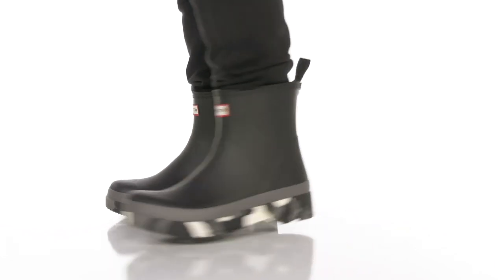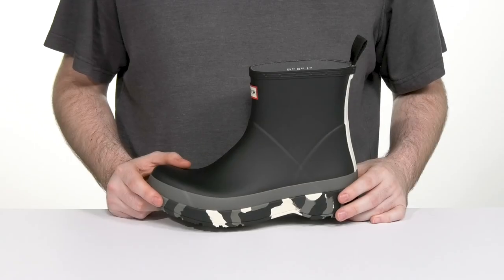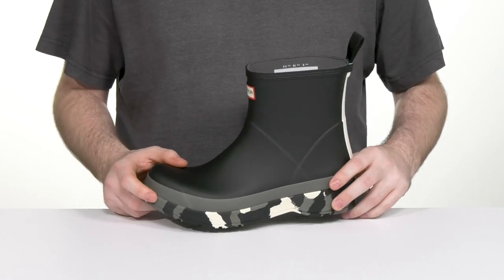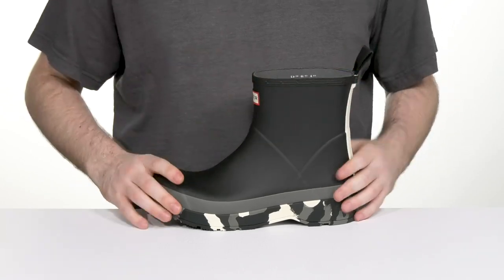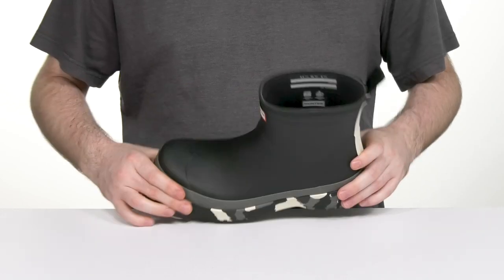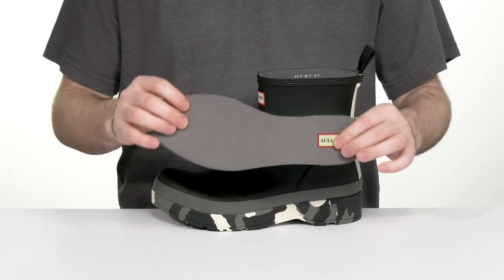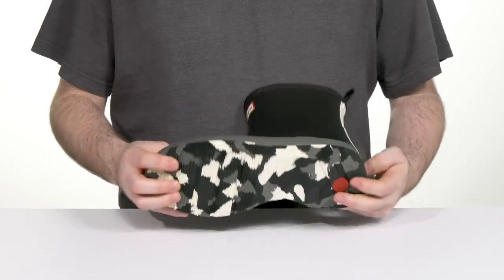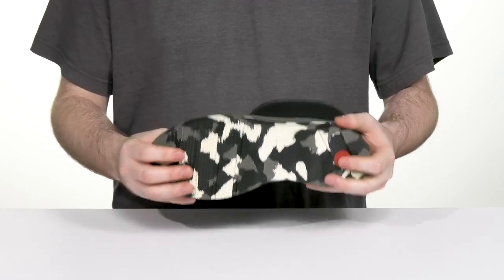Hunter Play Short Splash Sole Boot SKU: 9879617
Hunter Women's Footwear Size Chart
Hunter Men's Footwear Size Chart
Stay protected and enjoy the rain wearing the Hunter® Play Short Splash Sole Boots.
Rubber upper.
Recycled polyester lining.
Removable footbed.
Pull tab on the back for easy on and off.
Signature brand detailing on the front.
Round toe design.
Rubber outsole.
Imported.